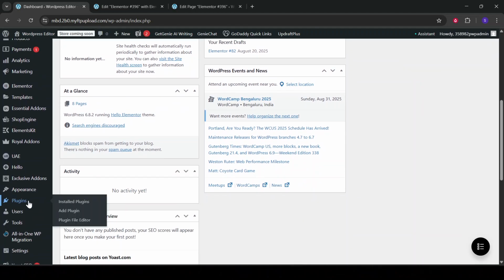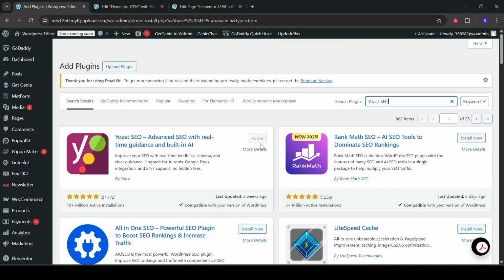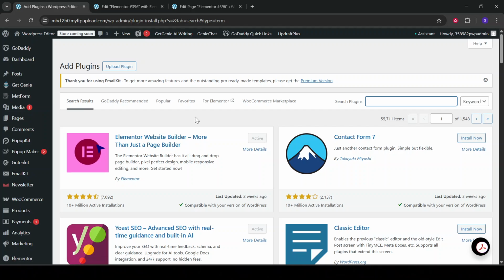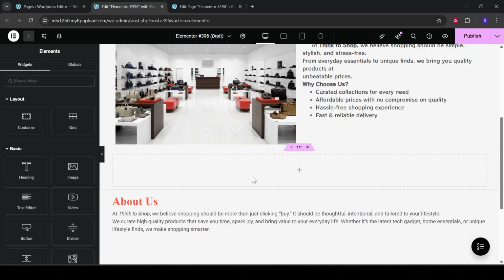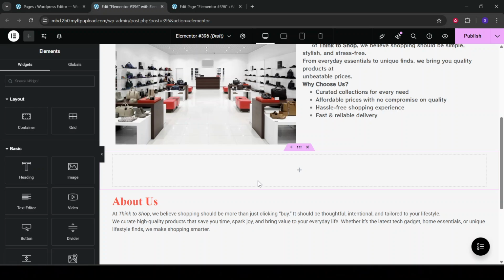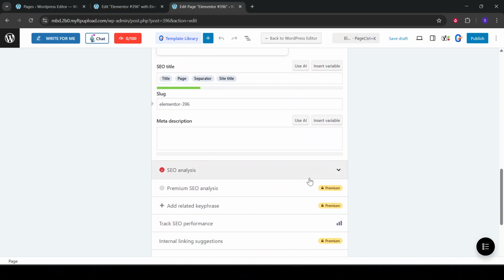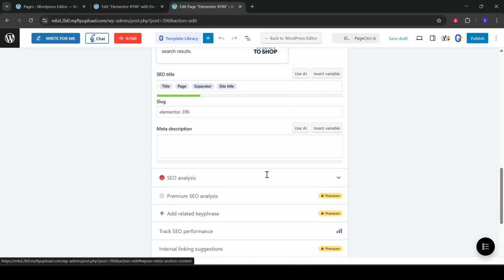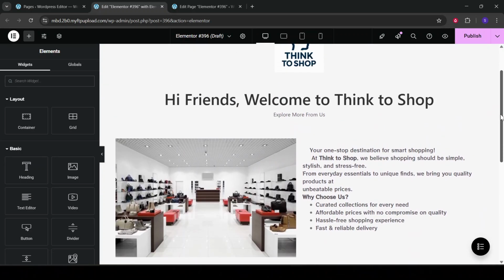How to Use Yoast SEO with Elementor 2026 (Step By Step)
Learn How to Use Yoast SEO with Elementor in this video.

In This Video, We'll Show You 👇
Yoast Seo Elementor
Elementor Yoast Seo
Yoast Seo Tutorial Elementor
Elementor Seo Tutorial
Yoast Seo Elementor
Elementor Seo
Yoast Seo Setup Elementor
Elementor Website Seo
Yoast Seo Settings Elementor
Elementor Seo Guide
Yoast Seo For Elementor
Elementor Seo Tips
Yoast Seo Elementor Plugin
Elementor Seo Optimization
Yoast Seo Elementor Integration
Elementor Seo Best Practices
Yoast Seo Elementor Website